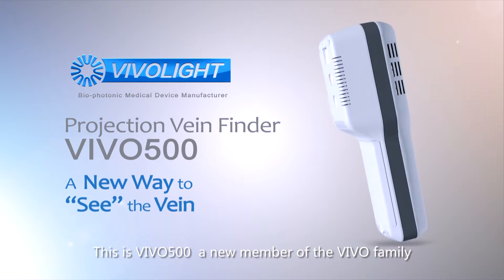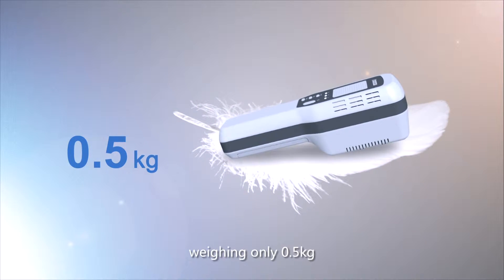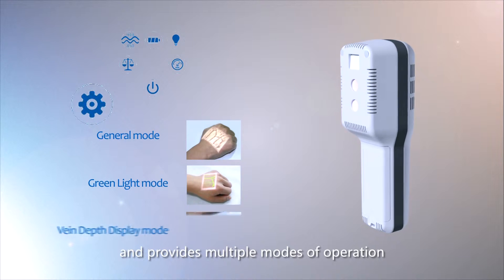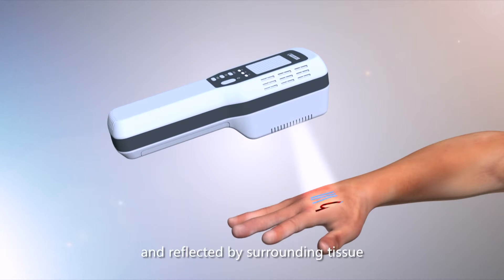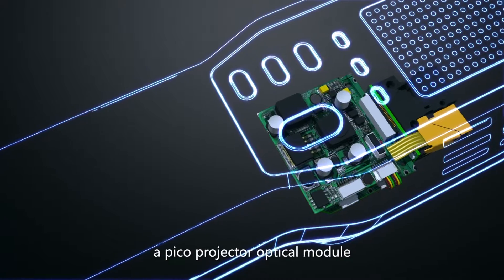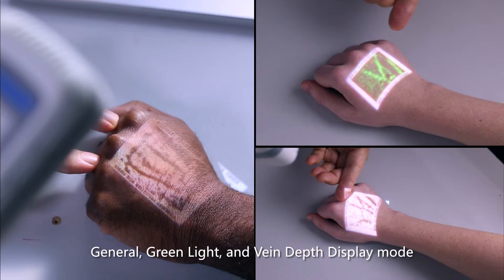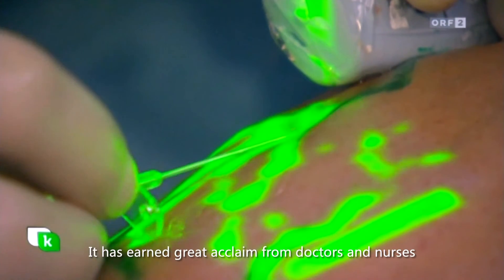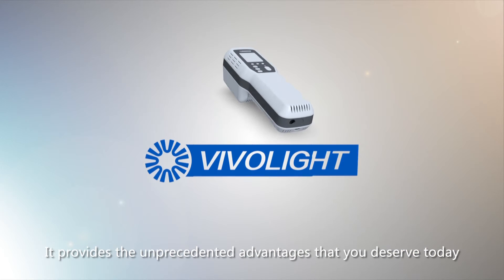Chercheur de veines VIVO 500s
Avec le nouveau viseur chercheur de veine VIVO 500s,  jusqu'à 80% des veines invisibles peuvent être détectées. Ainsi, l'image traitée de la veine est projetée de manière synchrone et précise sur la peau.